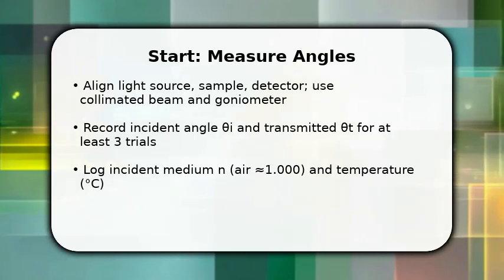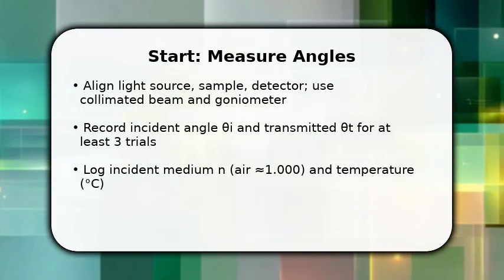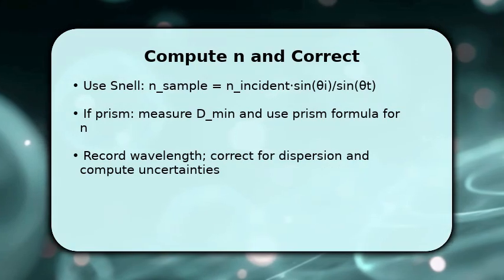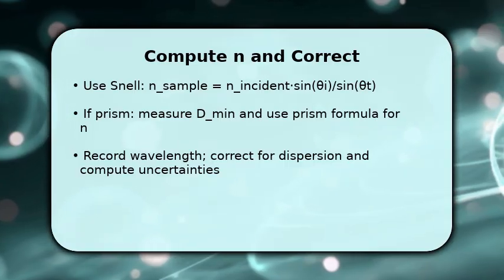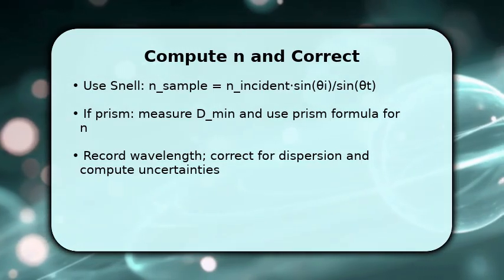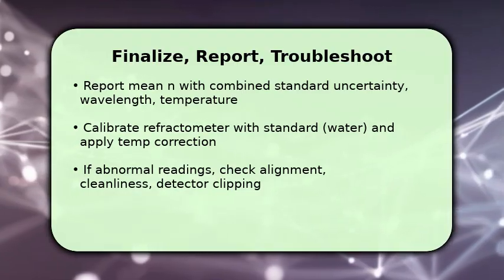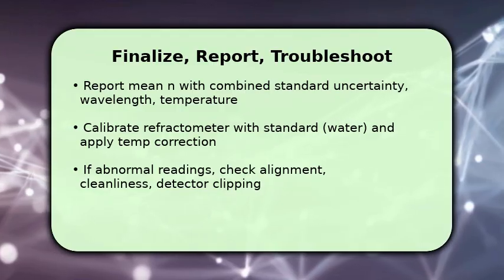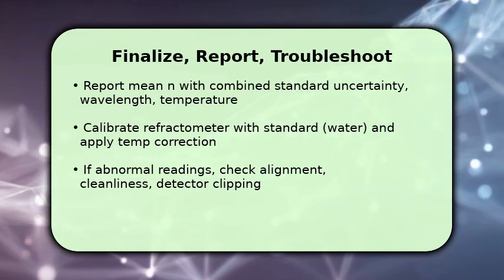How to Take Out Refractive Index - Step by Step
Dive into the precise methodology of measuring refractive index in this detailed guide. Step by step, learn how to accurately determine optical properties essential for various scientific and industrial applications.

refractive index measurement, optical property determination, step-by-step process, light speed change, prism experimentation, Snell's law application, material analysis, spectroscopy basics, index of refraction guide, experimental setup for measuring refractive index, optical physics tutorial